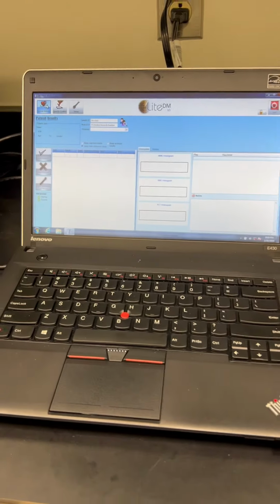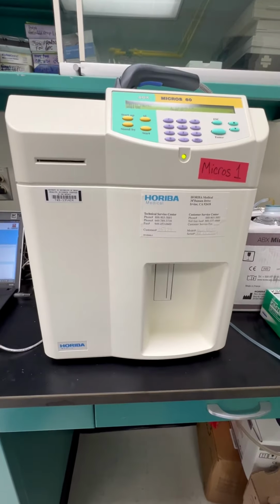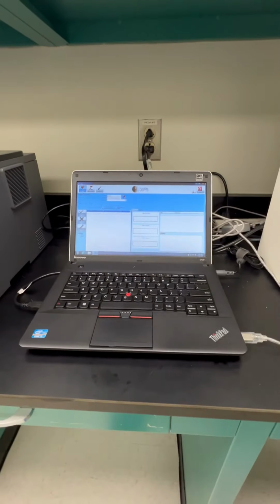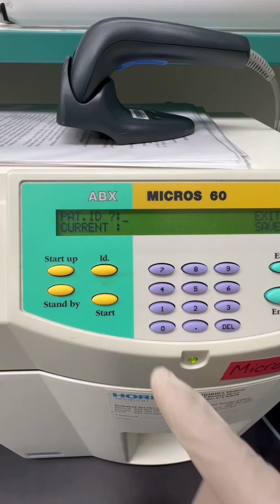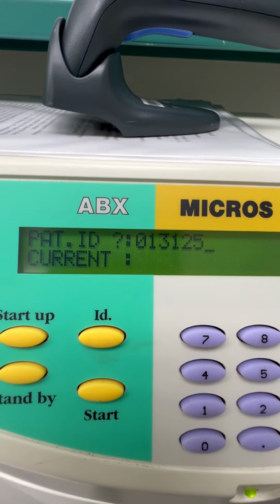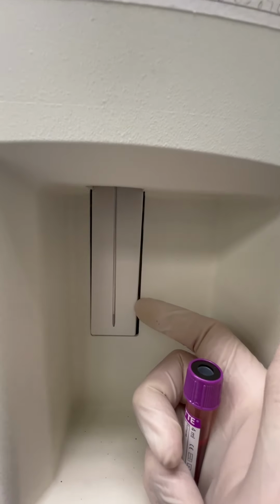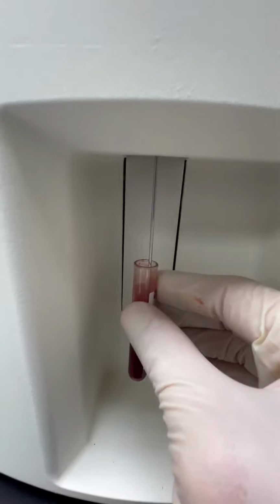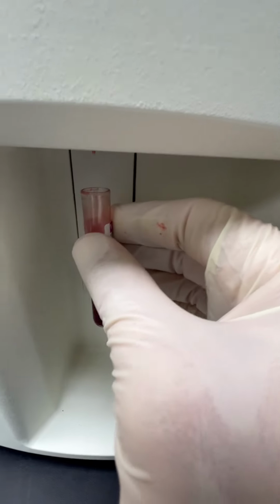Horiba Micros 60 video part 2